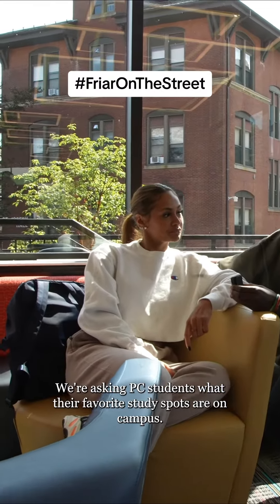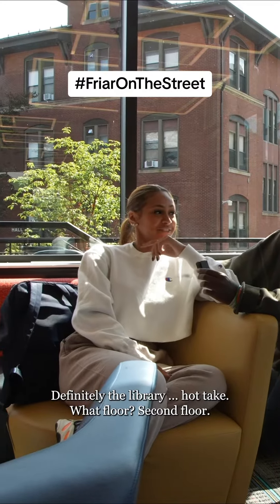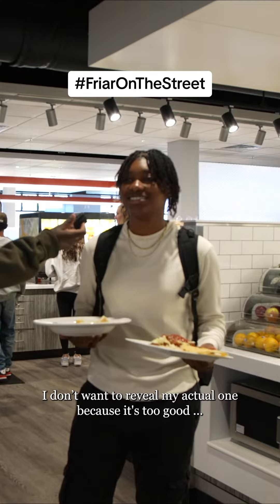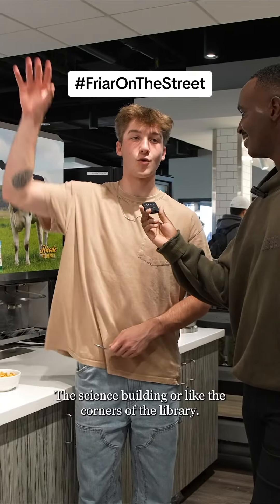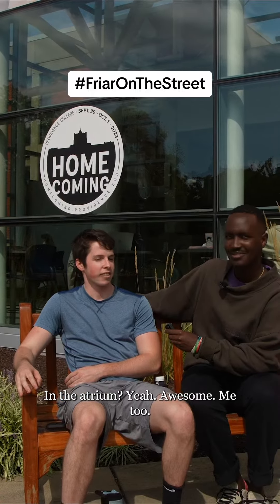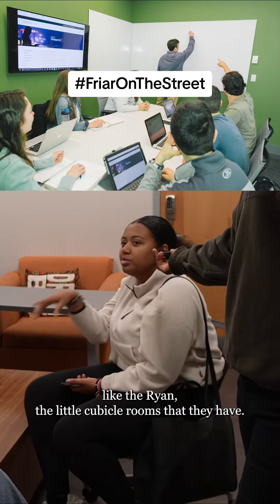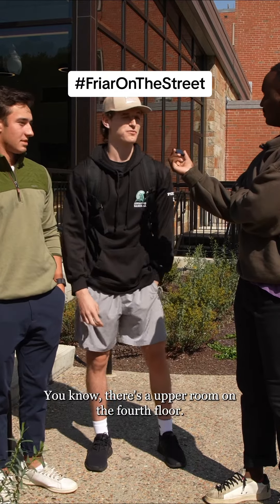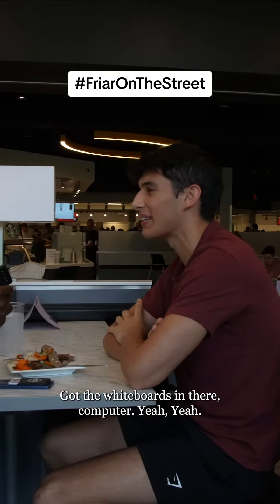Friar On The Street: Best Study Spots on Campus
Midterms are on the horizon, so we asked Friars to share their favorite study spots. Do you like to study somewhere that wasn't mentioned? Not sure where one of the featured spots is located? Drop a comment and let us know!